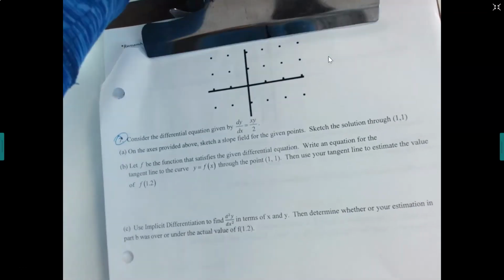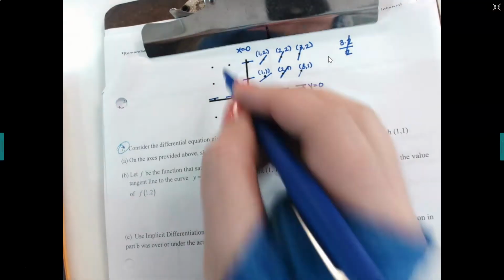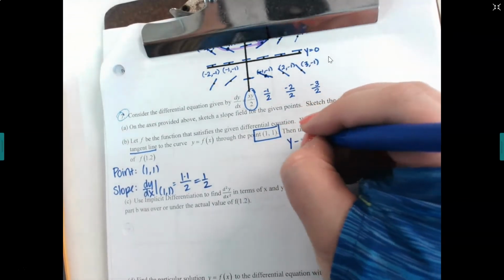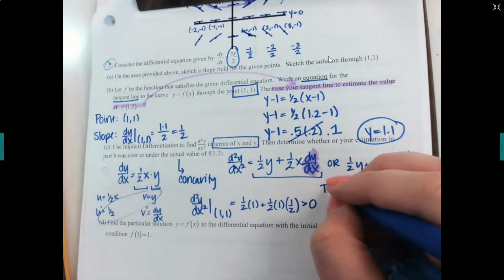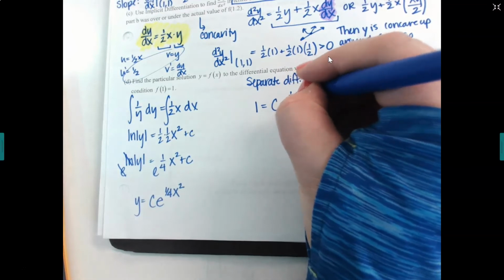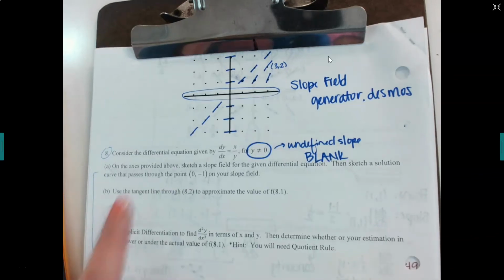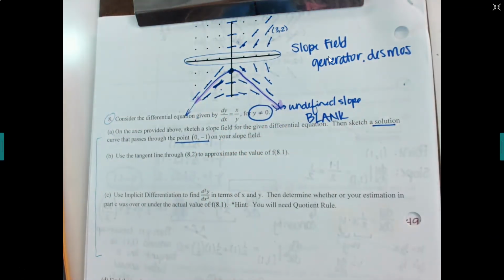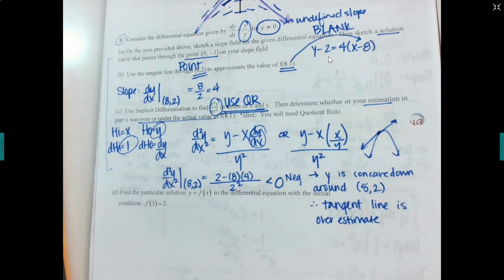HOMEWORK HELP HW 12 numbers 7.8